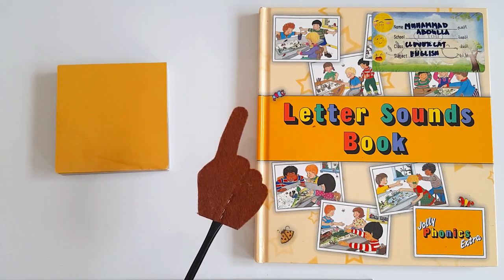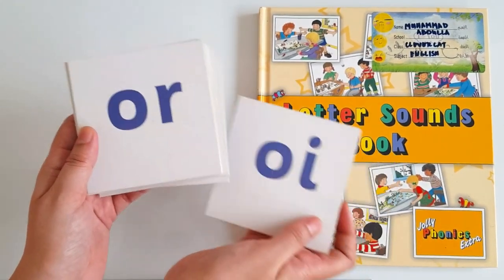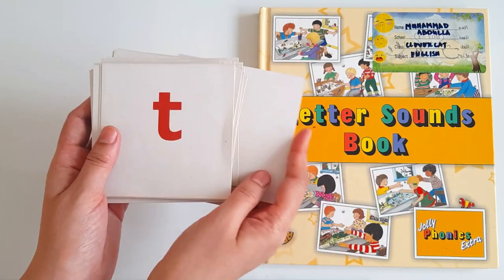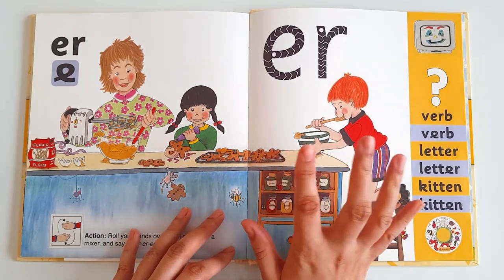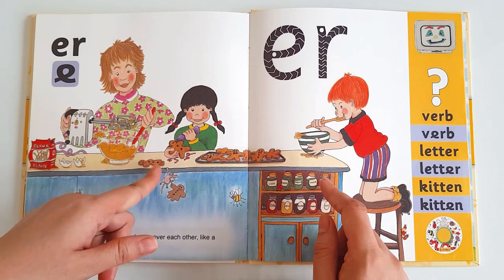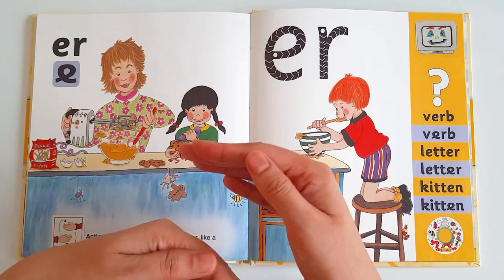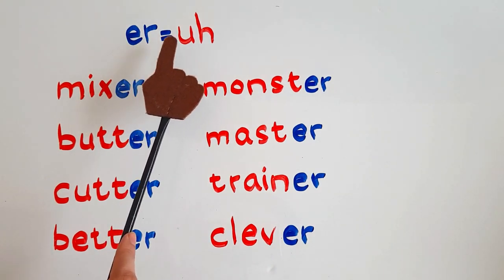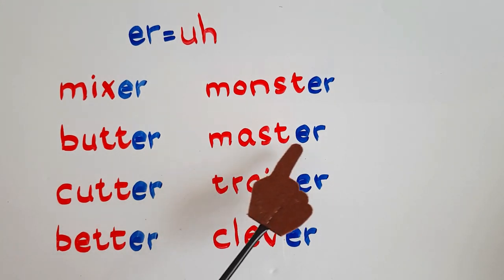Phonics Lesson er// er sound//Story/ Action/ Blending/ Free Worksheets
ER sound is an r-controlled vowel sound. In this video you'll find the British pronunciation of er sound. "er" say uh in British English and "er" in American English.
Recommended:
Jolly Phonics playlist for all 44 sounds: